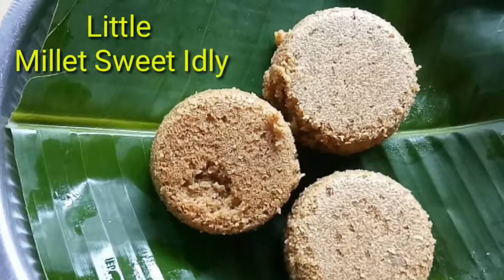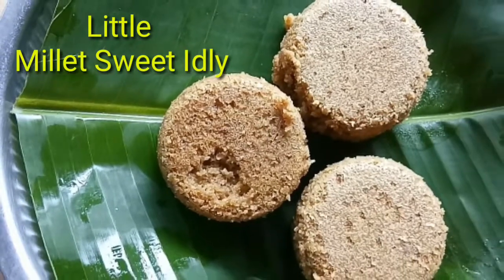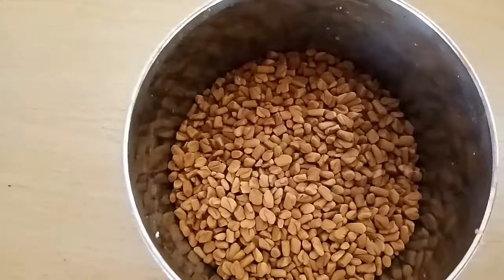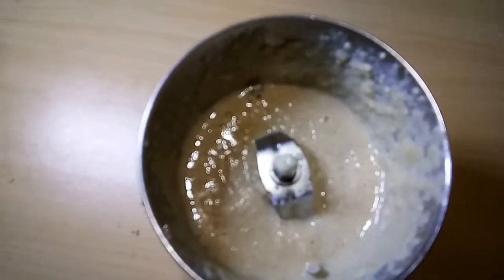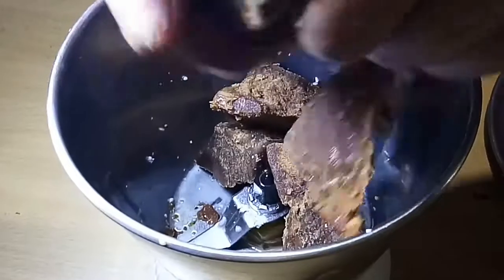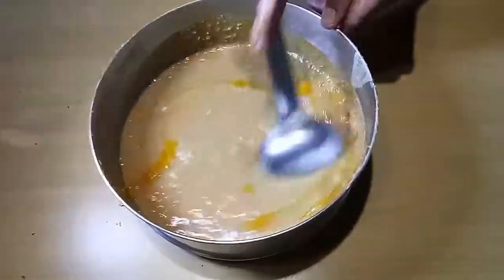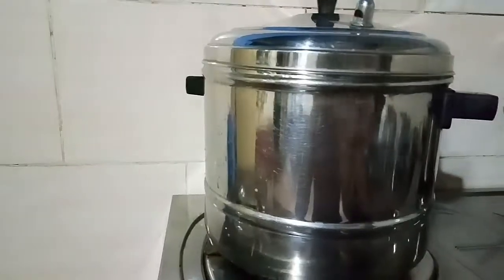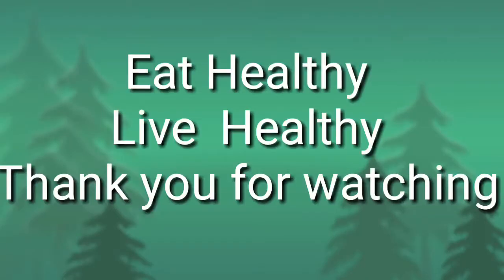Siridhanya recipe /millet recipe /How to make Little Millet idli /Saame sweet idli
dranupamahasanadka millet recipe#idli#sathviklifestyle
Little Millet /Saame sweet Idli is highly nutritious & tasty, kids friendly. Any age group can use this idli, but highly recommend for pregnant & lactating mothers. It is a staple breakfast. Since we are not using any dal for fermentation anybody who has bloating problem can use it with out any hesitation. 15 amazing health benefits of Little Millet